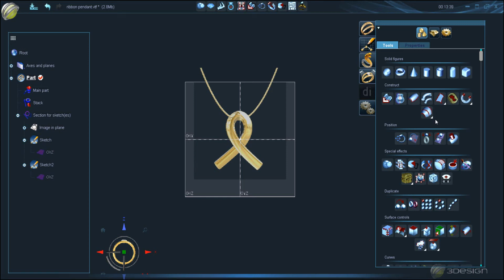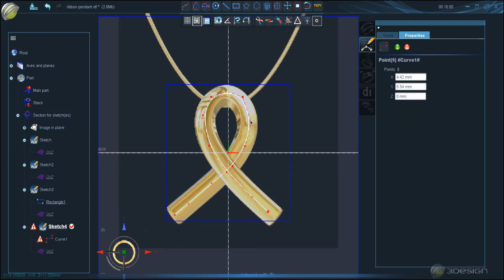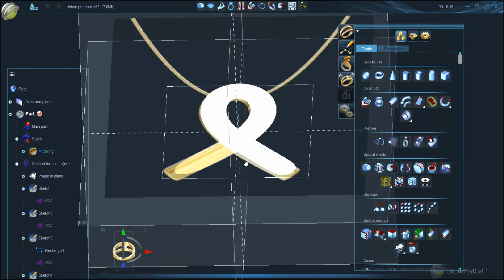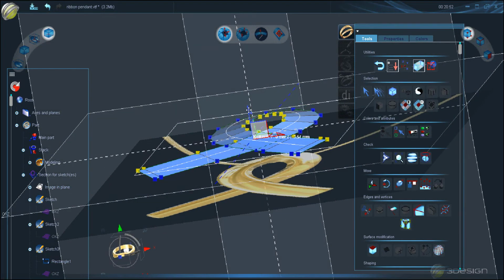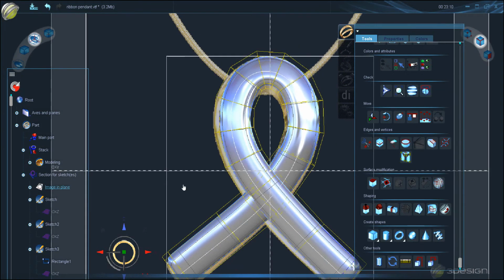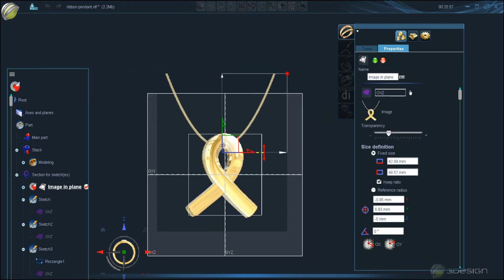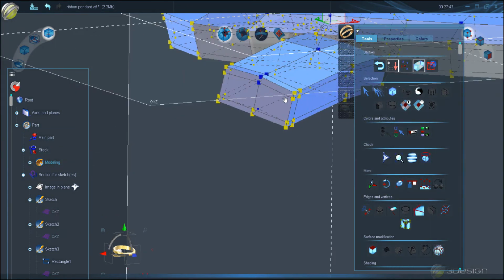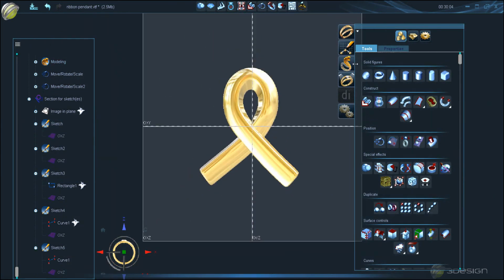Ribbon awareness pendant in 3Design and 3Shaper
Creating ribbon pendant in 3Design using 3Shaper.